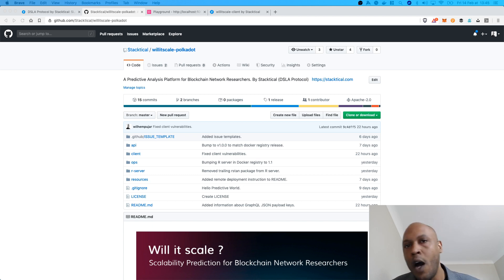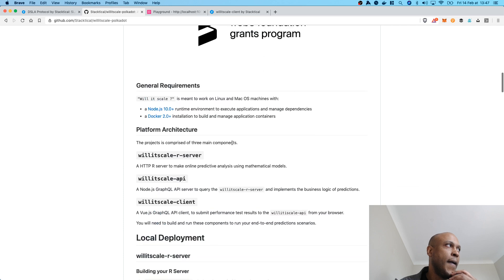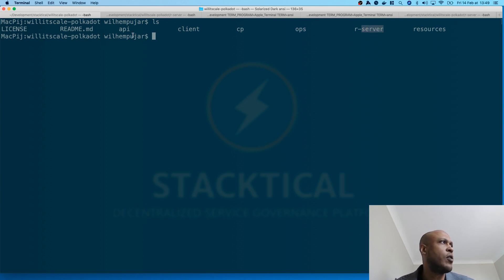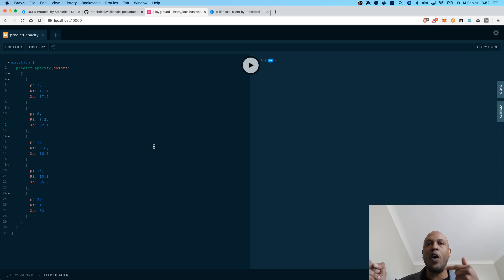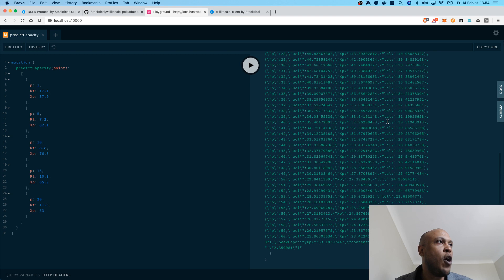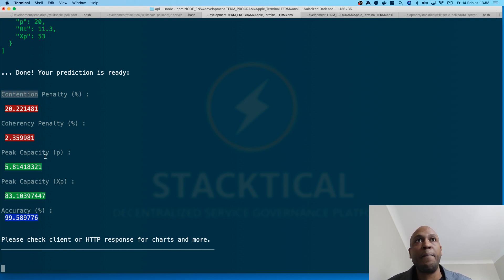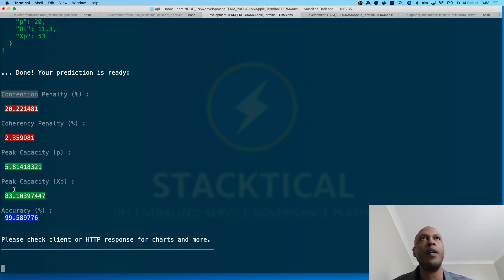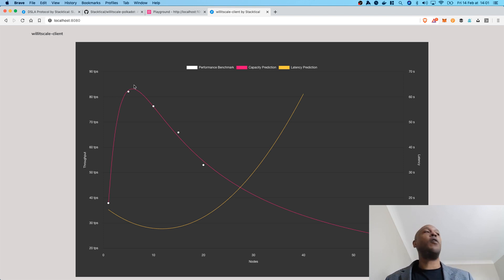Polkadot & Parachain Scalability Prediction w/ DSLA Protocol Core Developer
Will DeFi scale on Polkadot?

Rather than spending weeks running thousands of performance benchmarks, and manually interpret their result, what if you could let your machine could figure out the scalability of your system itself using mathematical models, and very few performance measurements?

That is exactly what we set out to do with willitscale-polkadot.

About Stacktical (DSLA Protocol)

Stacktical is a french fintech company specialized in IT Service Management (ITSM) and IT Service Governance.

Their flagship product, DSLA Protocol, is an autonomous blockchain protocol to document, bargain and enforce service commitments between third party service providers and their customers, using peer-to-peer, electronic Service Level Agreement (SLA) contracts.

As outsourcing application and network services increasingly expose individuals and corporations to service disruptions, DSLA Protocol enables outsourced third party service providers to offer verifiable, more transparent service level guarantees to their customers, to continuously adapt to changing service level needs, and to gracefully mitigate the economic impact of bad service levels using the DSLA cryptocurrency token.

👉 For more information about Stacktical and DSLA, please go to stacktical.com